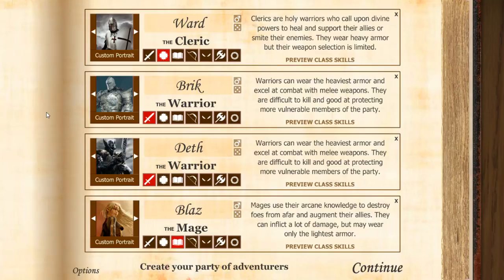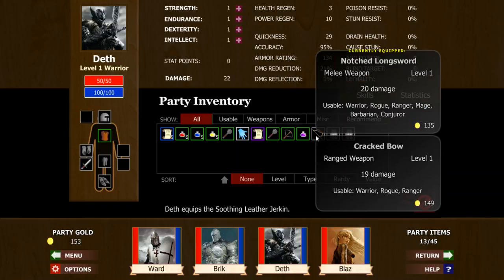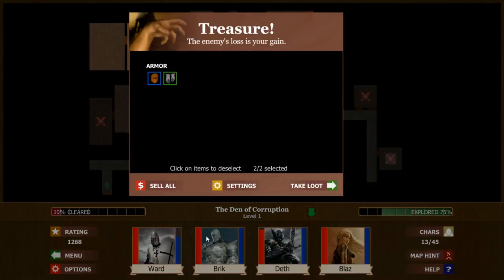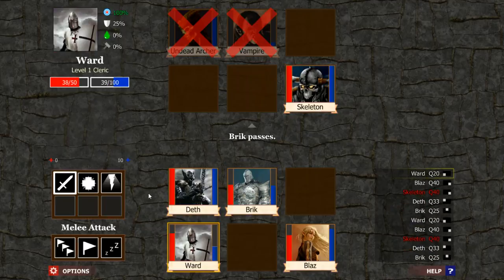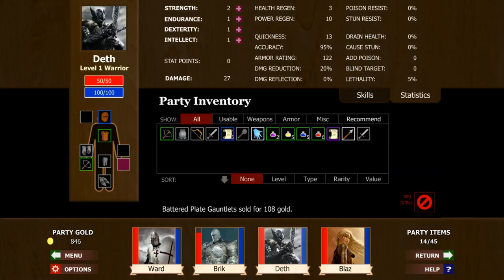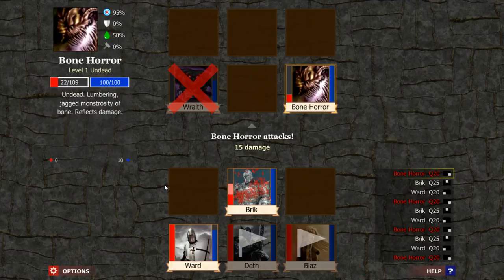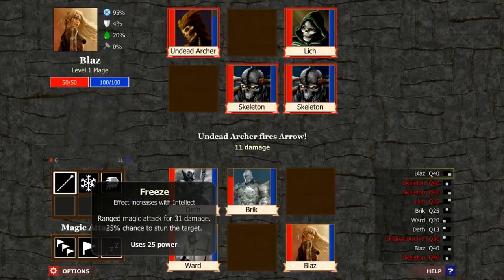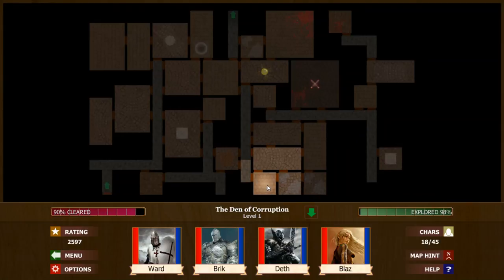Lets Play Monsters Den BoD CWWM Lev1a Undead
Join me playing Monsters Den Book of Dread a strategy game that has been around for a while but has just come to Steam. This is the first in a series with a Cleric, two Warriors and a Mage. Clearing level one and looking for a nice shield but it never came.